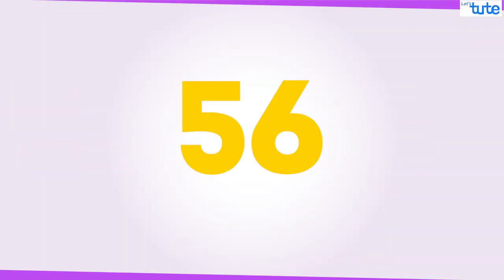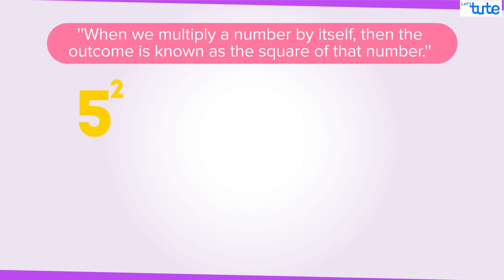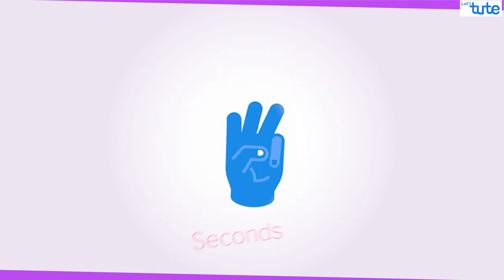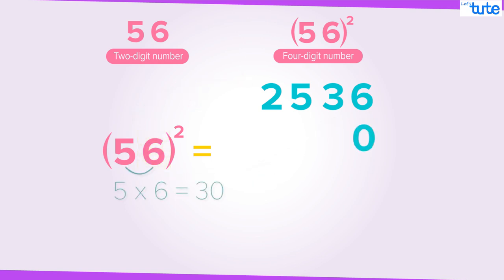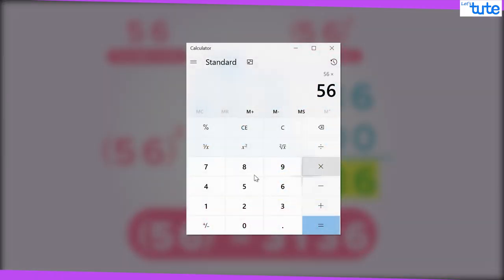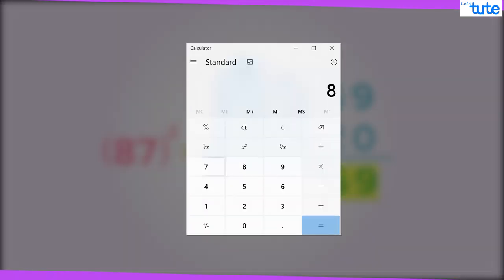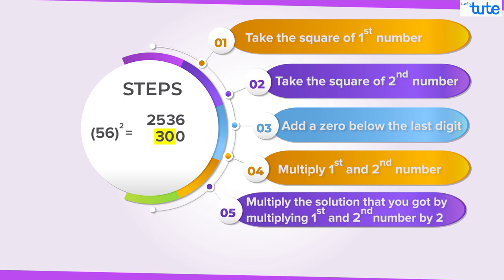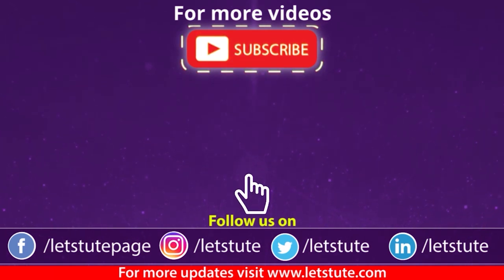How to Find Squares of any Number 1-100? | Squares of Number in 3 Seconds | Math Tricks | Letstute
Hello friends,
Checkout this video on "How to find Squares of any Number 1-100?" | Squares of any Numbers in 3 Seconds by Letstute.

In this video, we have found the squares of any two-digit number in just 3 seconds without using a calculator.
When we multiply a number by itself, then the outcome is known as the square of that number.

In this Video:
Six easy steps to find squares of any number in just 3 seconds are:
1. Take the square of 1st number
2. Take the square of 2nd number
3. Add a zero below the last digit
4. Multiply 1st and 2nd number
5. Multiply the solution that you got by multiplying 1st and 2nd number by 2.
6. The final step, add these two numbers.

Equipment:

1: Green Backdrop Background YouTube Video Shooting
2: DIGITEK® (DTR 550LW) (170 CM) Tripod For DSLR, Camera
3: Godox SB-UBW Series Octa (SB-UBW120 47'') lights
4: Cellphones TriPod t Adapter For Mobile Phone
5: Aerial Acoustic Foam
6: Travel Adapter
7: AmazonBasics Camera Lens Protective Pouches - Water Resistant
8: AmazonBasics Backpack for Cameras and Accessories

Accessories:

1: SanDisk 128GB SD Card - SDSDXXY-128G-GN4IN
2: SanDisk 128GB Extreme Pro SDXC UHS-I Card - C10, U3, V30, 4K
3: Canon EF-S 24mm f/2.8 STM Lens
4: Spe Tulip 58Mm Flower Lens Hood (Black) For Canon Eos
5: Graphic Tablet
6: Microphone with 20ft Audio Cable
7: Headphones for Home & Recording studio
8: Studio Condenser Microphone

Software:

1: Effects and Cinema 4D Lite: 3D Motion Graphics Using CINEWARE
2: Adobe Photoshop CC for Photographers 2018 Paperback